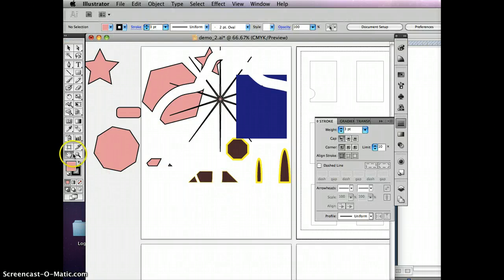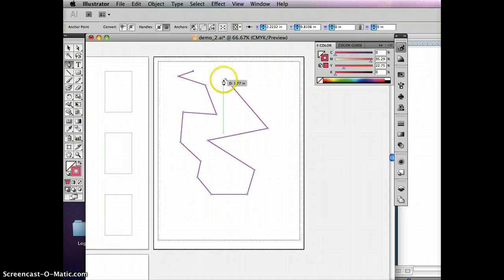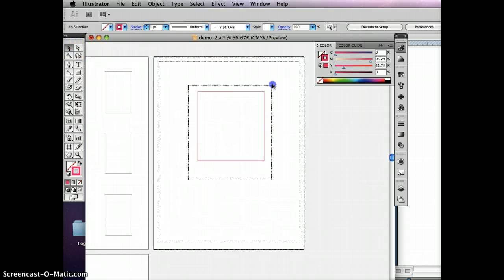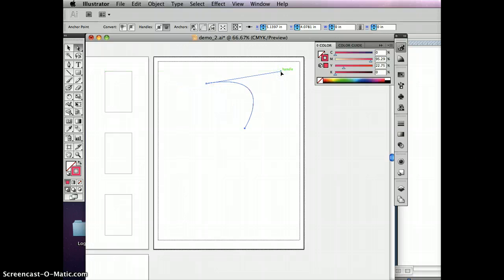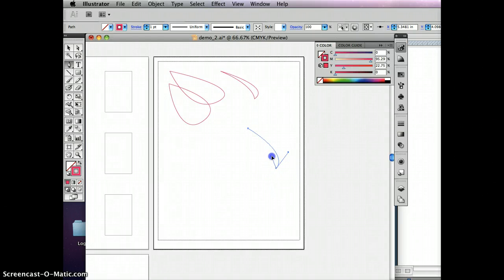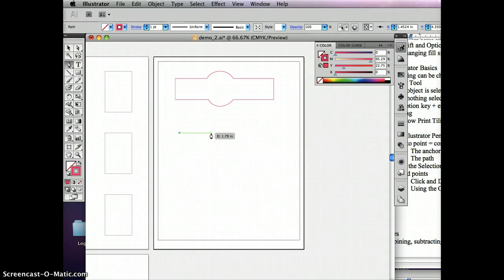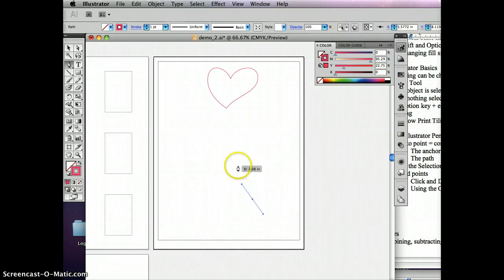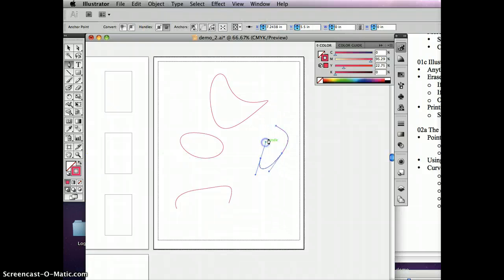Gonsowski Illustrator Pen Tool a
Pen tool video 1 Steve Gonsowski Illustrator Video